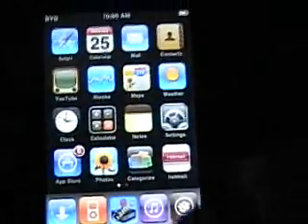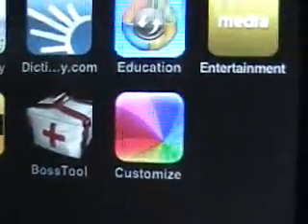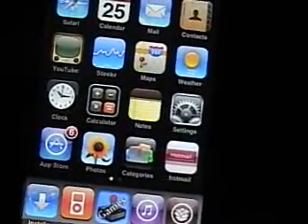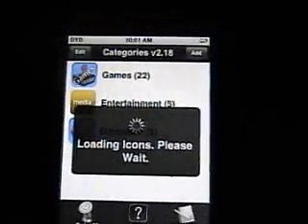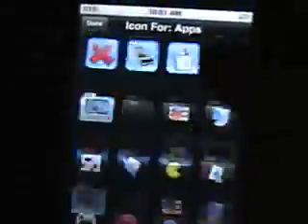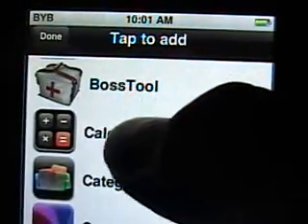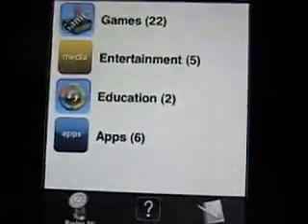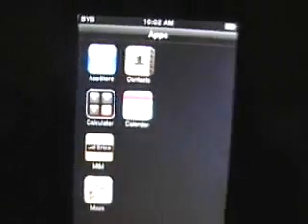Categories App/Cydia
How to download an app from Cydia called Categories. How to use the app!